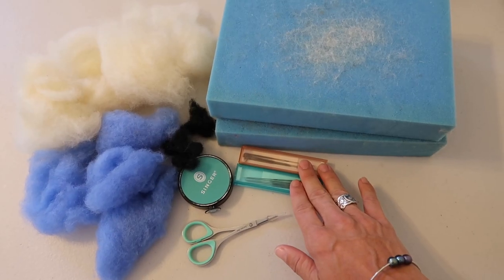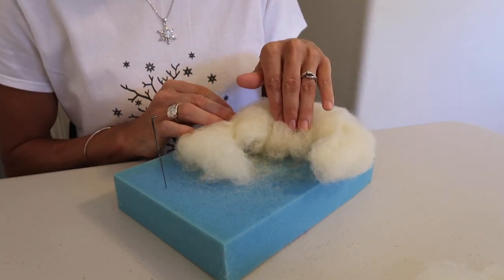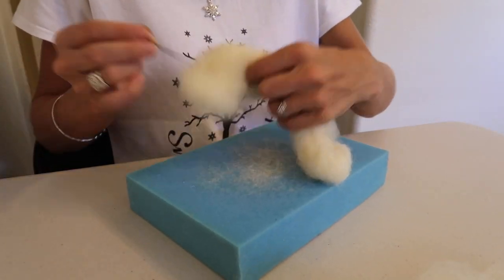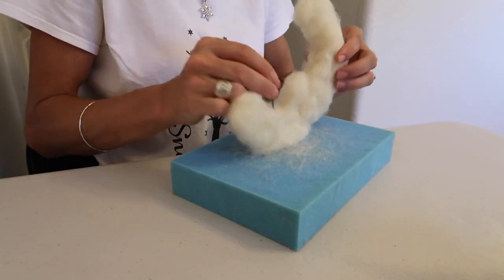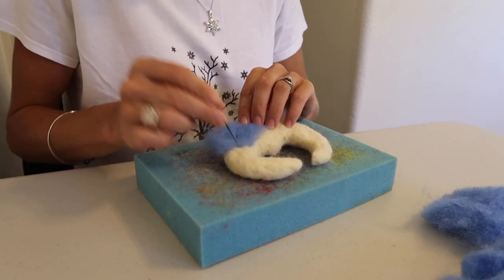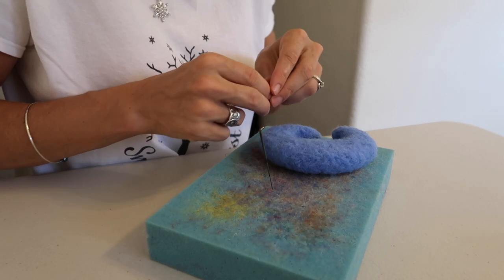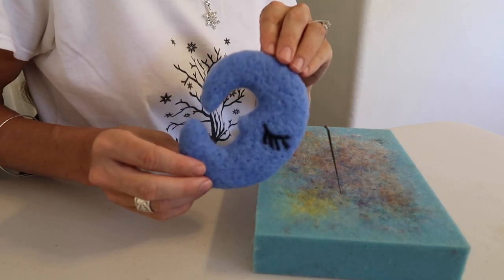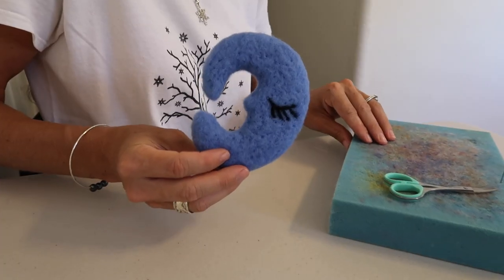NEEDLE FELTING Moon Tutorial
Hi everyone, welcome to today's video, NEEDLE FELTING Moon Tutorial. I hope you find what you are looking for here, if you have any questions about felting I am happy to help!

Needle Felting Tools & Products I use:
1lb. Natural White Wool
50 Colors of Wool

ID# 24162180

Artist: Mykalee
Album: Drifter
Song: Mello